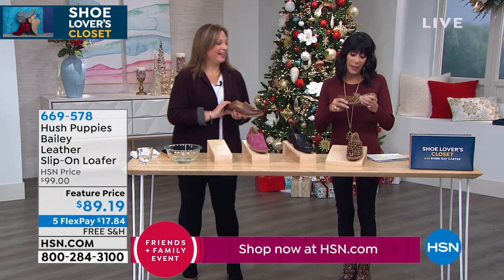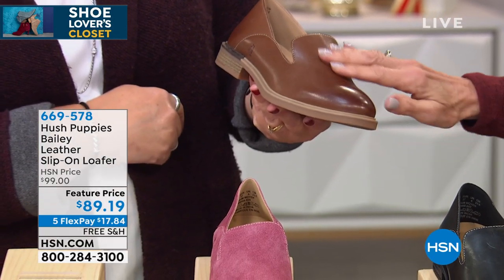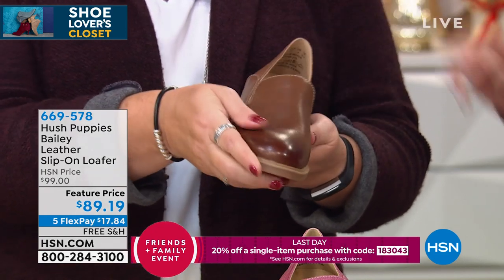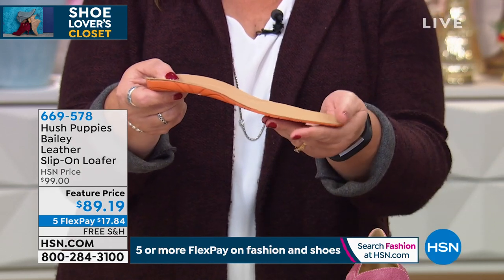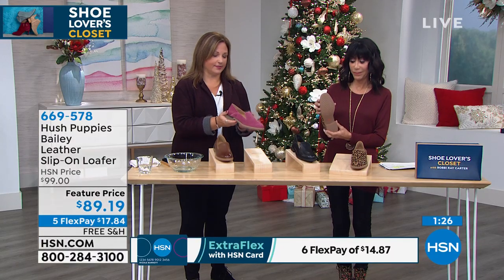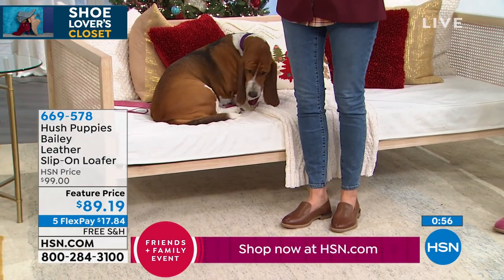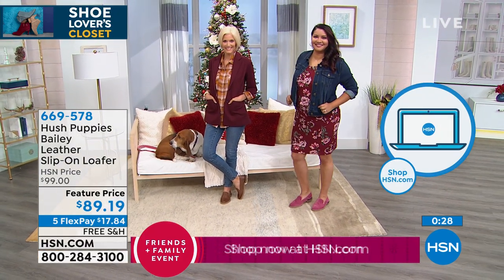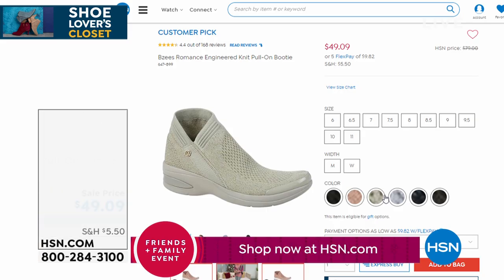Hush Puppies Bailey Leather SlipOn Loafer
Put some pep in your step with loafers designed for comfort. Bounce foam footbeds hold their shape and offer excellent lrebound, so walking is pure pleasure.